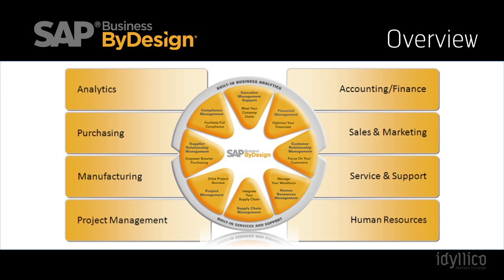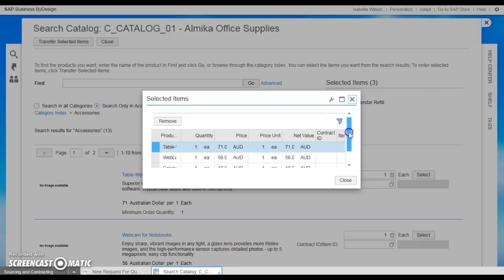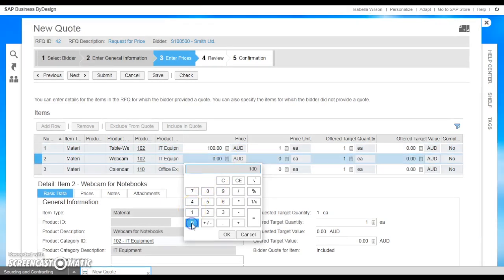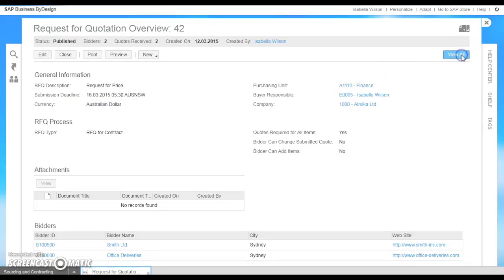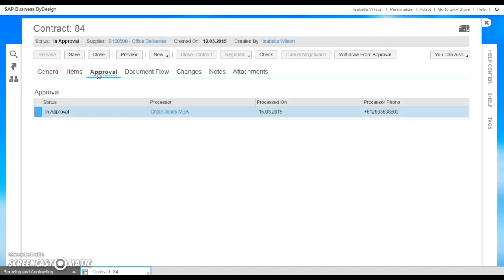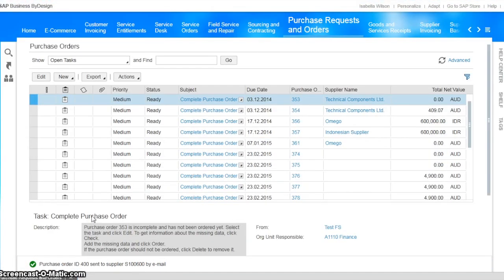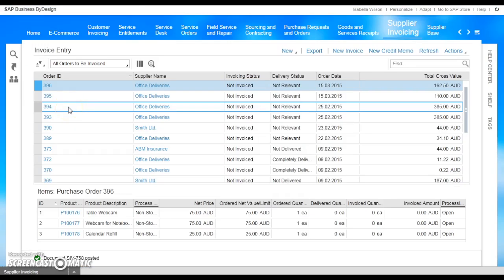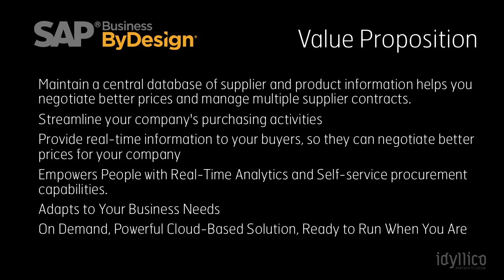SAP Business ByDesign Procure-to-Pay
SAP Business ByDesign Procure-to-Pay demo on-demand, all that you need from an ERP system Procurement wise!